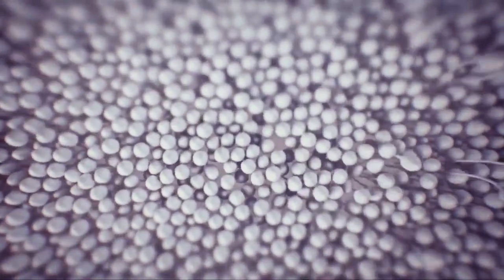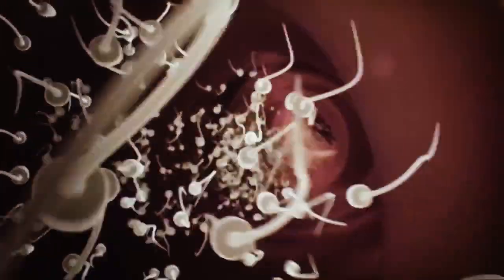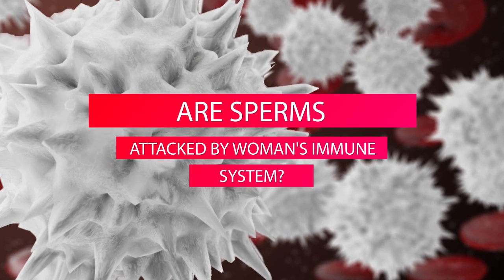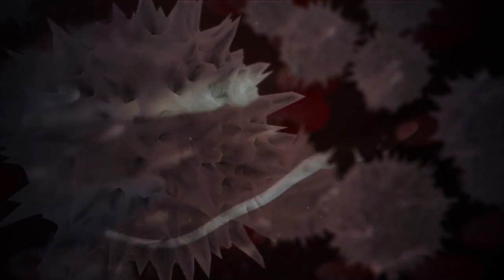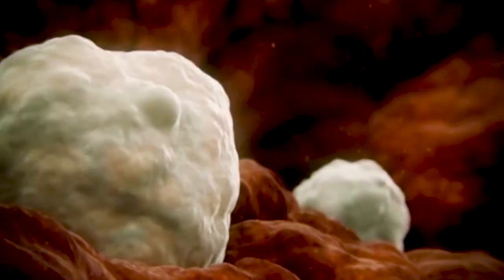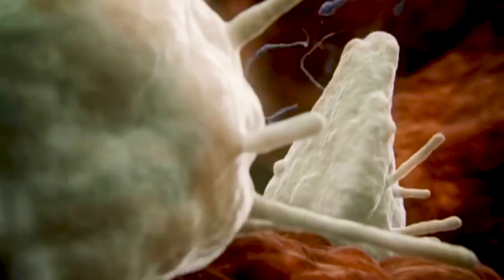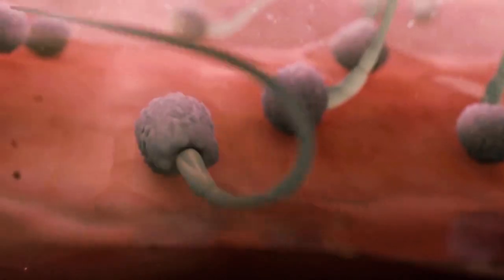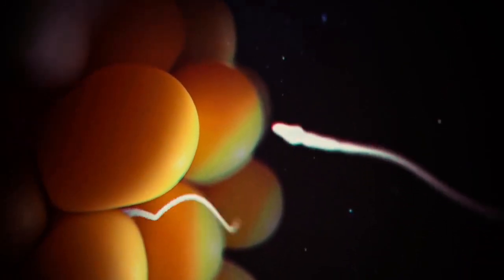Are Sperm Attacked by Woman’s Immune System Inside the Body? - EXPLAINED!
The natural phenomena of sperm attacked by woman’s immune system inside the female human body, as a natural mechanism to prevent entry of foreign organisms.

This race begins with Millions of sperms , yet only one would reach the finish line and unite with the egg. Some get lost during this journey while others are met with natural obstacles in the female body.

The woman’s Immune system attacks numerous sperms deemed as foreign cells. White Blood Cells (Leukocytes) in the female body attack sperms along their journey through the vaginal environment,  From those that survive many become trapped in the cervix as are engulfed by the female white blood cells. In the uterus thousands more are captured by the woman’s immune system.

From Millions of sperms,  less than 100 reach the safe haven of the fallopian tube where the egg resides and only one would be successful in fertilizing the egg, marking the beginning of a new human life.

REFERENCES
Suarez, S. S., & Pacey, A. A. (2006). Sperm transport in the female reproductive tract. Human Reproduction Update, 12(1), 23–37.
Eisenbach, M. (2003). Why are sperm cells phagocytosed by leukocytes in the female genital tract? Medical Hypotheses, 60, 590–592.